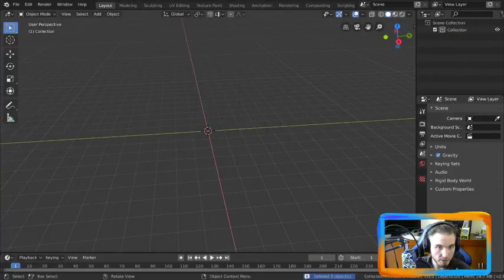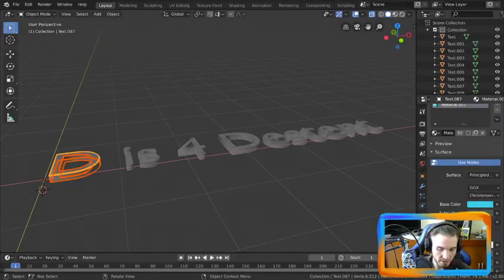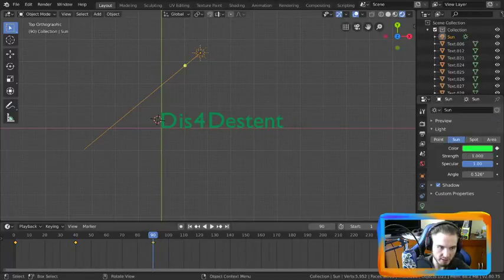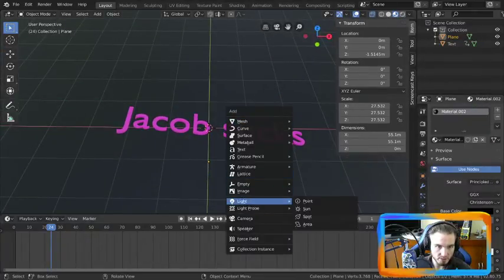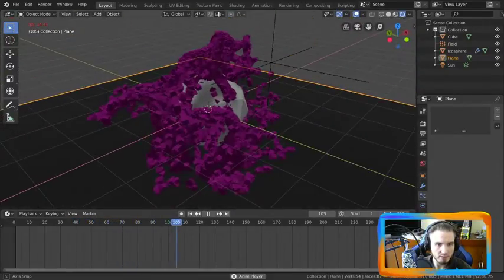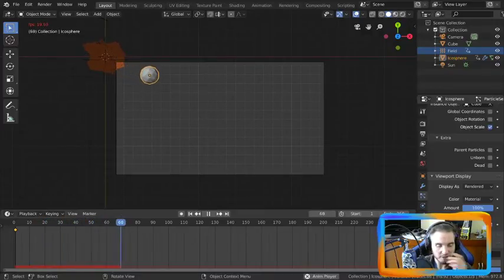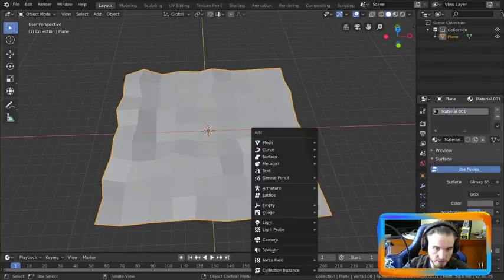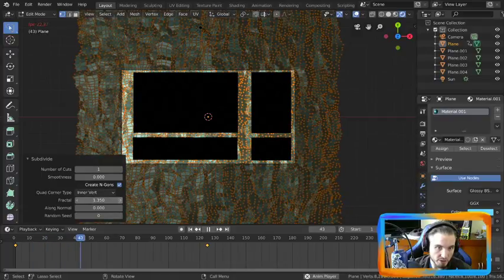How to make cool stuff for your stream, FREE! Using Blender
Possibly the worse gamer on the internet!!!